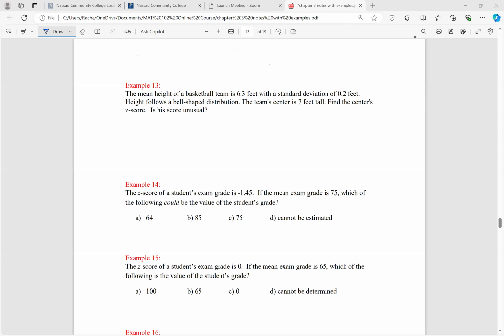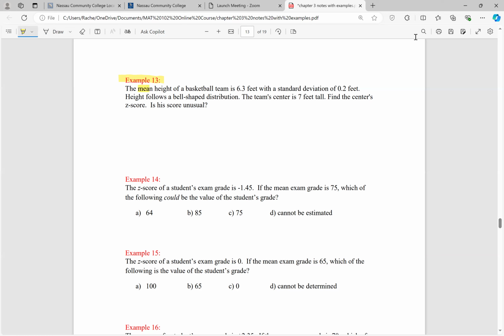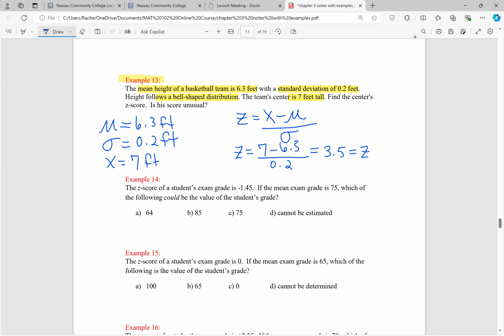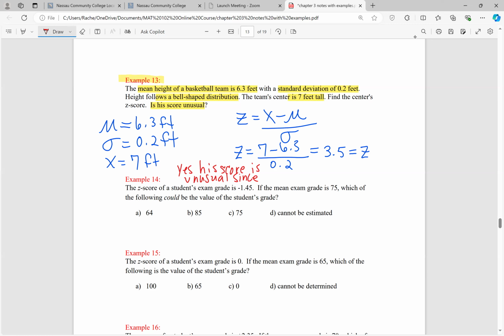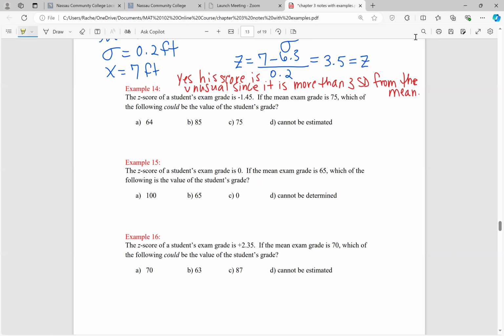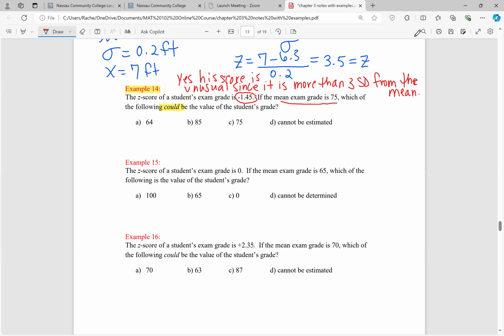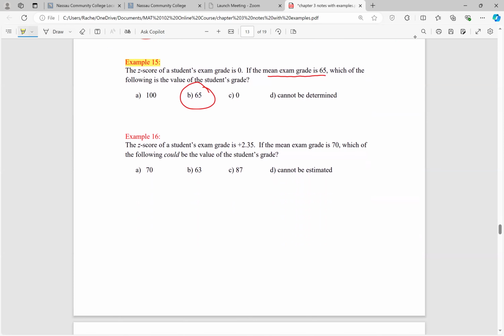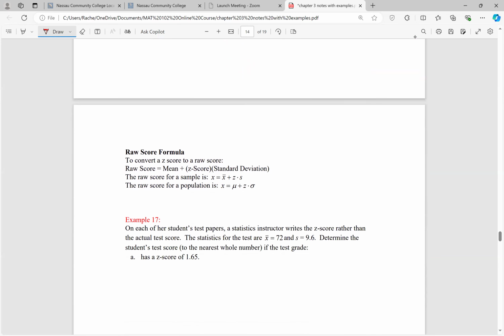CHapter 3 z score wrap up 9